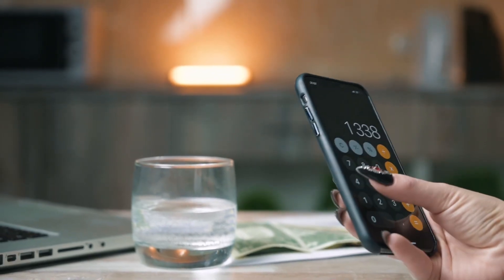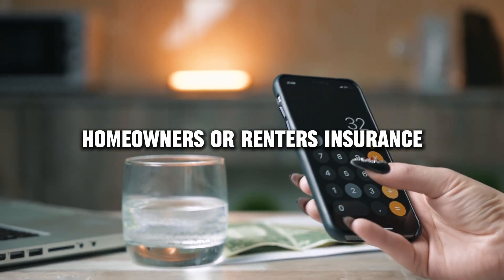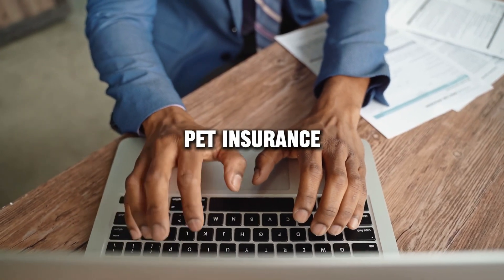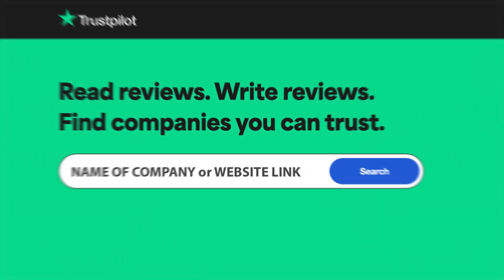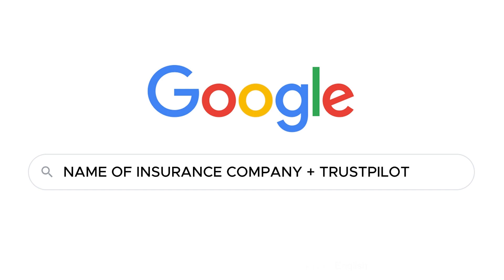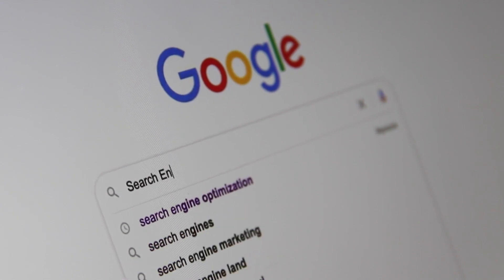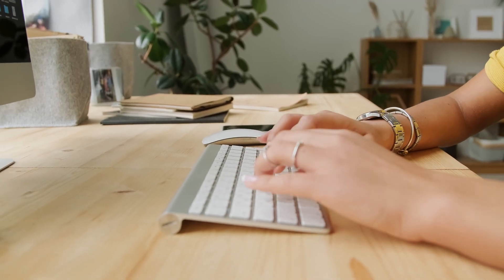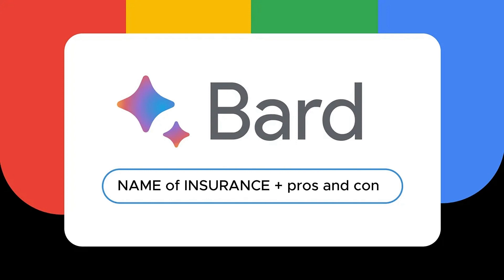Medisupps Insurance review, pros and cons, legit, quote (update 2024)